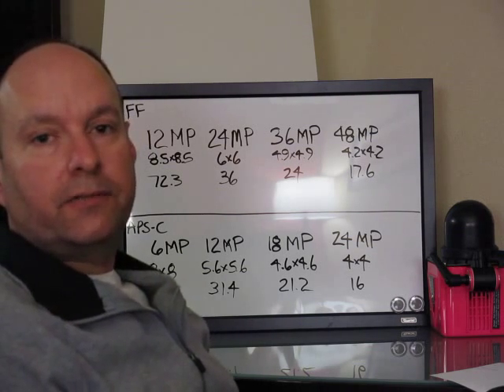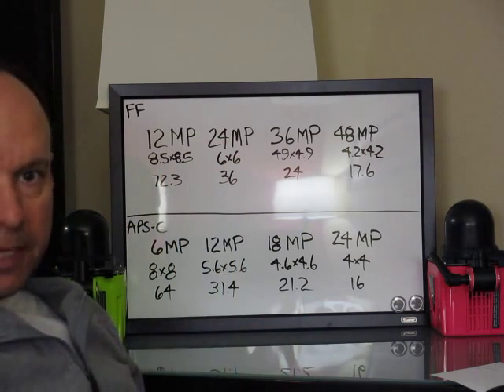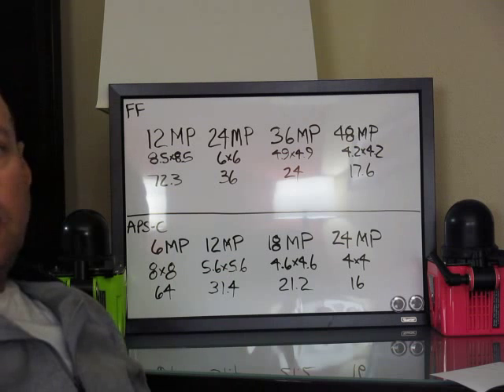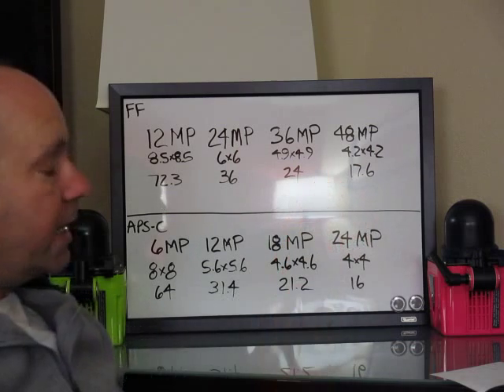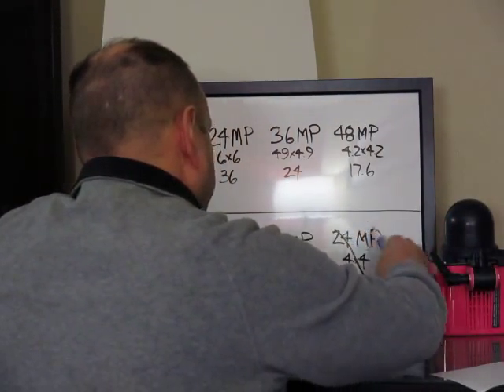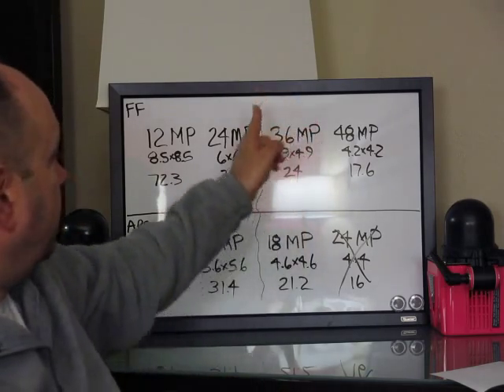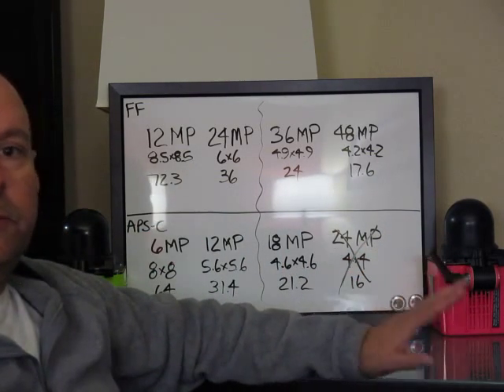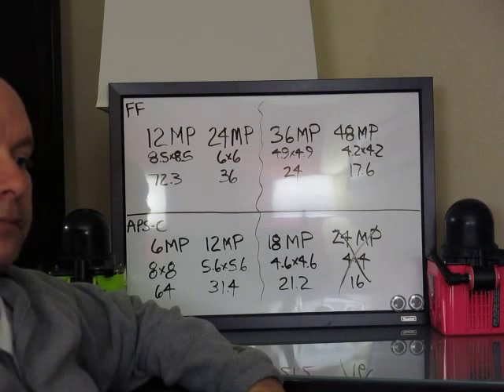Future of the DSLR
Sony's a7 modular platform (sensors in multiples of 12 MP) should be the model for the industry. Also discuss how sensors with sub-5-micron photosites are experiencing micro-blur caused by mirror slap, and the remedies for that leave you with a. mirrorless camera.